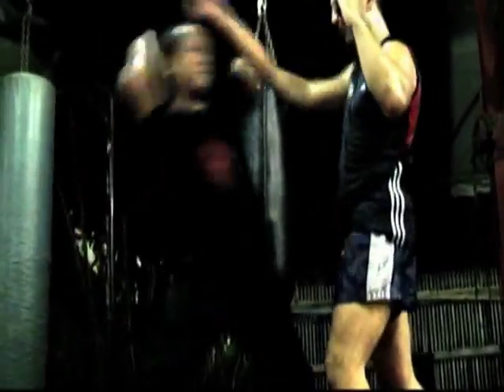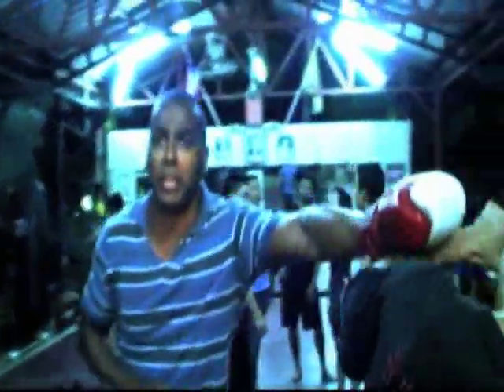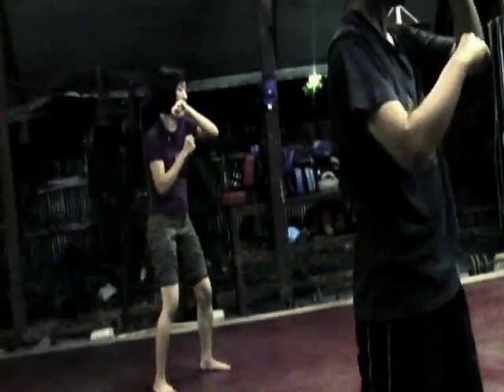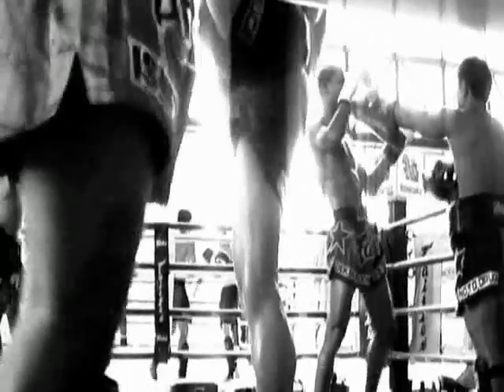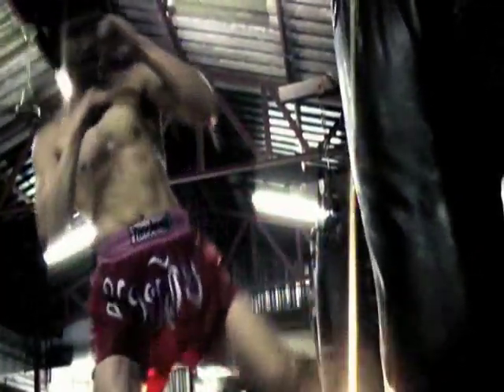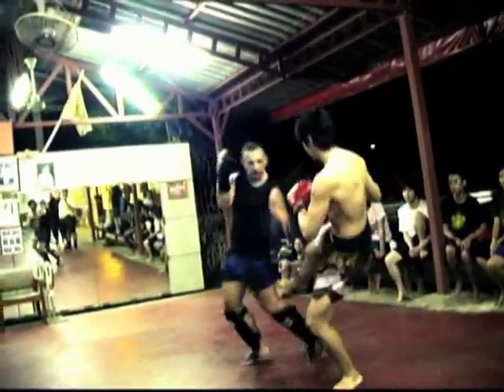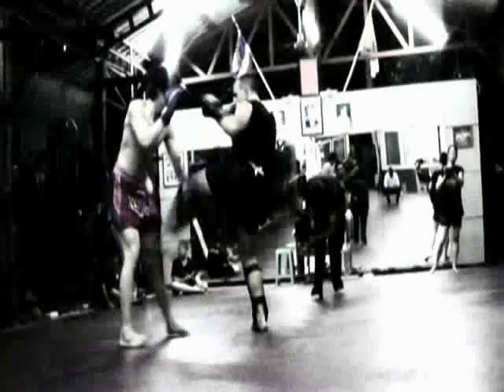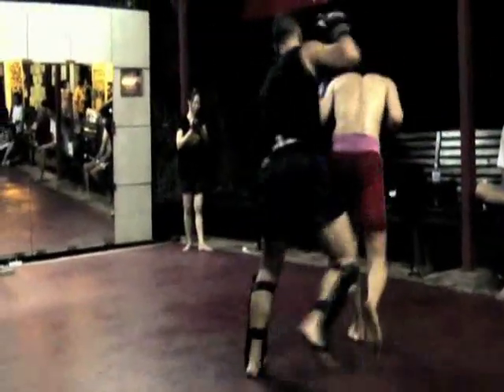The Art of Fighting: Muay Thai Chaiya Part 2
Muay Thai Chaiya is a fascinating fighting system deeply rooted in the martial traditions of ancient Thailand. Host, Brooklyn Monk, Antonio Graceffo studies with Kru Lek, one of Thailands leading practitioners of this effective art. Chaiya uses a low stance, bare knuckles, elbows and knees out, like a prickly pineapple waiting to impale the opponent when he moves in. the movement and position of the Chaiya fighter is so different from any other stand up fighting art that it completely takes the opponent out of his game. Antonio was barely able to do anything against a Chaiya student who had only six months of experience. The bulk of Kru Leks students are normal people who practice for fun, culture, and fitness. But some chose to fight in the professional Muay Thai ring, and they do extremely well. Unlike sport Muay Thai, Chaiya is taught from the ground up, similar to a traditional martial art, such as Karate or Tae Kwan Do. A student could walk in off the street, with previous martial arts experience and begin learning the basics from an instructor.
Listen to the Brooklyn Monk in Asia Podcast, for free
Antonio Graceffo is a martial arts and adventure author living in Asia. He is the host of the web TV show Martial Arts Odyssey, which has had over 160 episodes. Of late, he is starring in the world's first 3D martial arts TV series, Brooklyn Monk.
His website is you can contact him through his website and sign up for his newsletter, as well as order copies of his books or the DVD Martial Arts Odyssey, Volume One
Join the Brooklyn Monk fan page on facebook